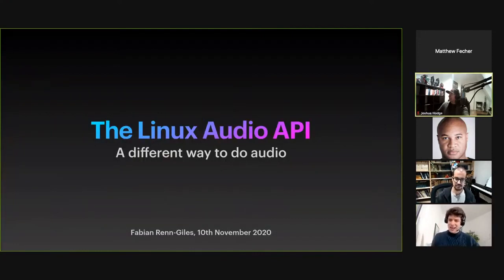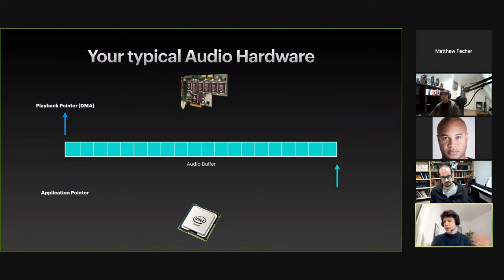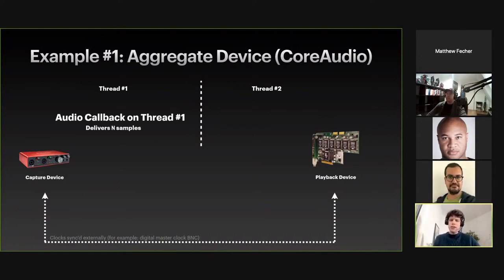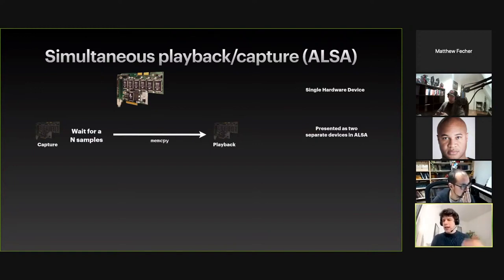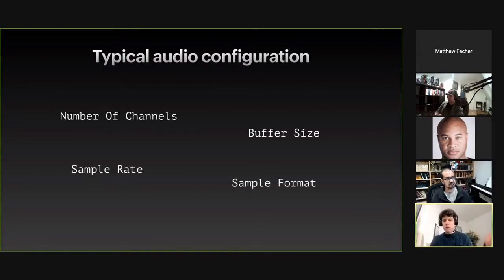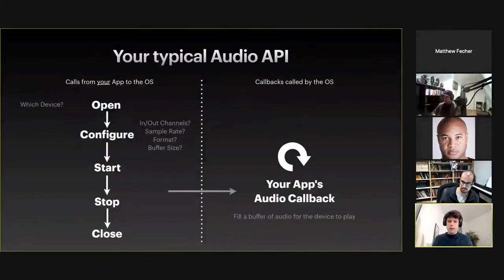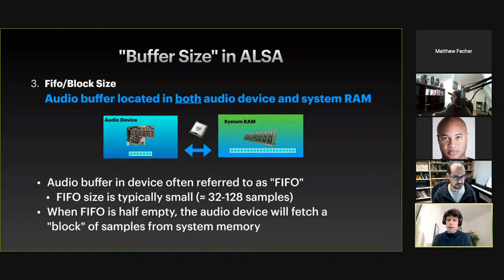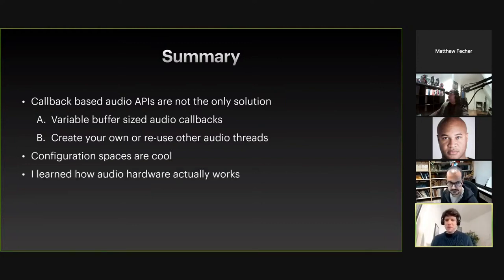Fabian Renn-Giles (Independent) - The Linux Audio API: A Different Way To Do Audio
Fabian Renn Giles (Independent)

"The Linux Audio API:  A Different Way To Do Audio"

Abstract:

As macOS/iOS/Android/Windows audio developers, we are so used to callback based audio APIs, that it is hard to imagine a different API philosophy for audio playback and capture. However, the low-level Linux audio API is not based on audio callbacks at all. Not only, does this make the Linux audio API extremely powerful, but it also gives the API the necessary flexibility to cater to a huge variety of use-cases: from low-latency embedded-systems, mobile phones to high-end audio workstations.
This talk is not only interesting for anyone who wants to dabble with audio on linux or embedded systems, but anyone who wants to get a fresh perspective on audio API design in general.